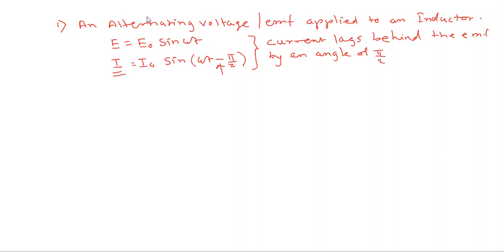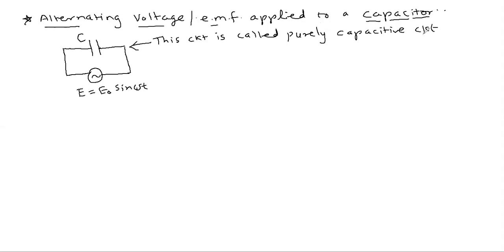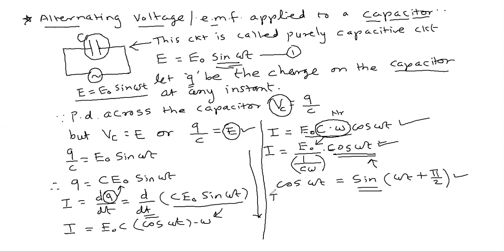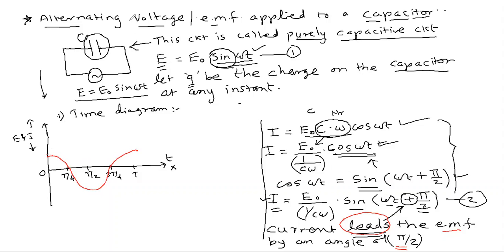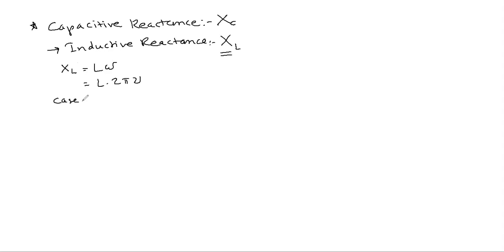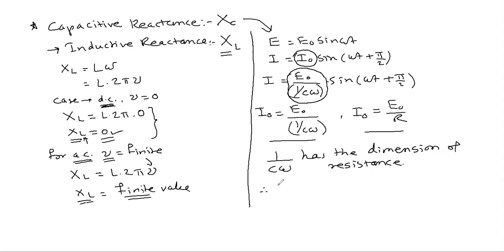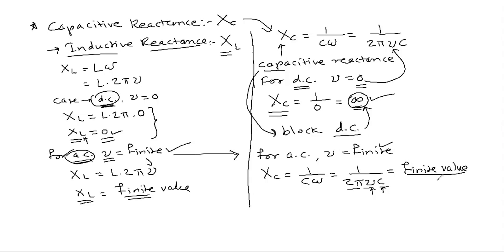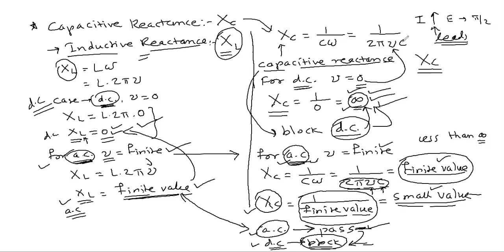12 class AC across the capacitor